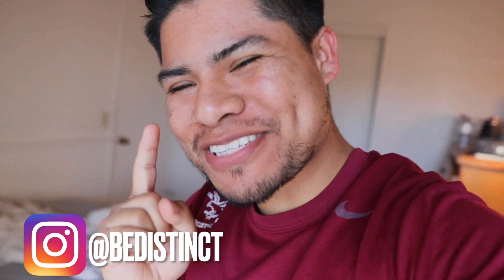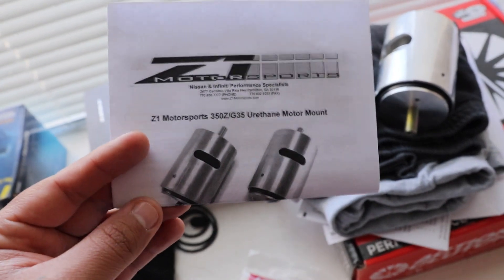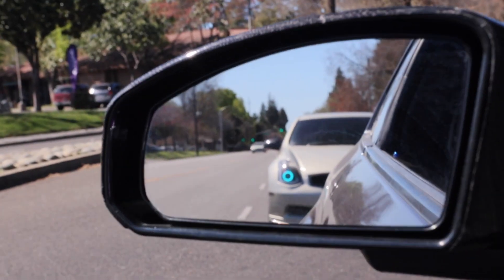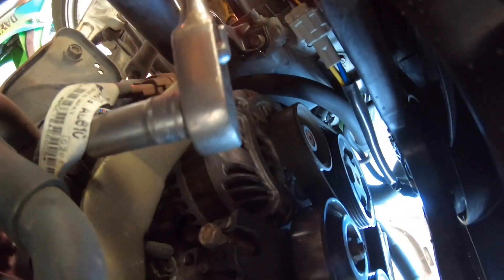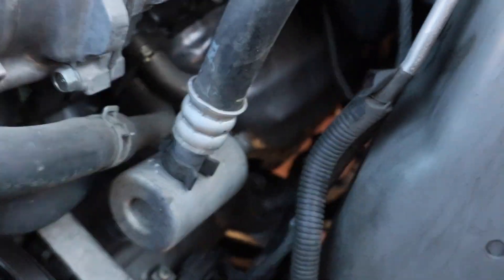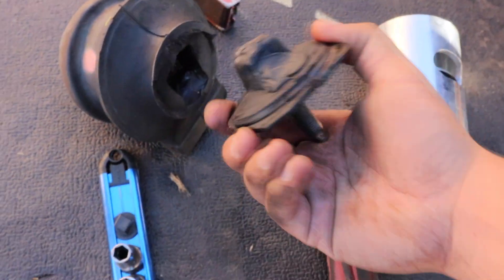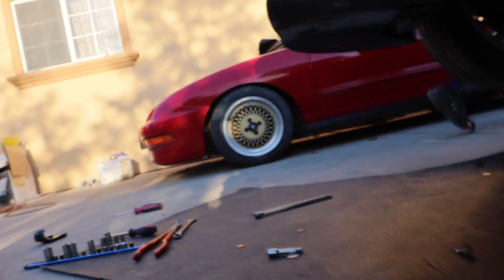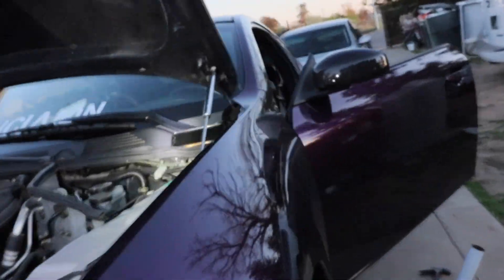Installing NEW Z1 Motor Mounts on G35 (BEST MOD!)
Today I will be installing my new motor mounts for my G35 since they were absolutely shattered. Hopefully you guys enjoy that video.